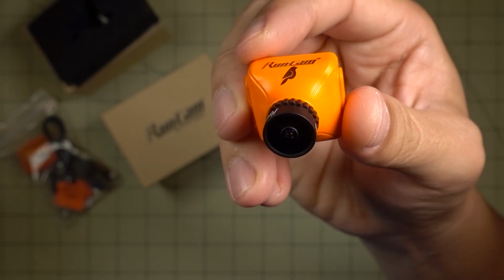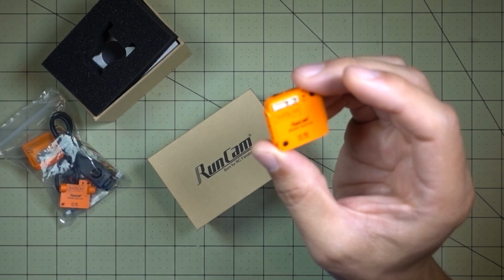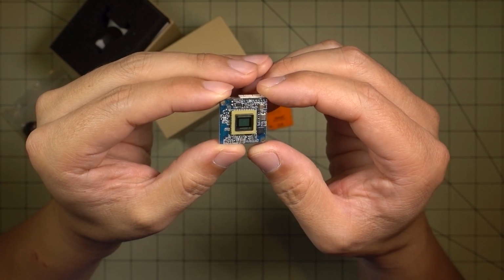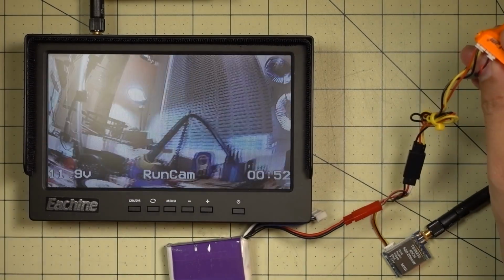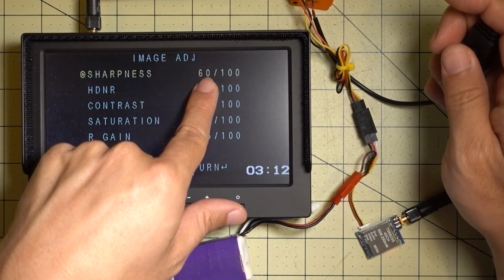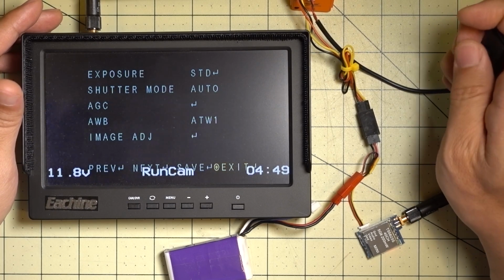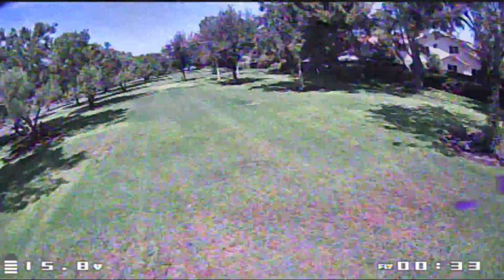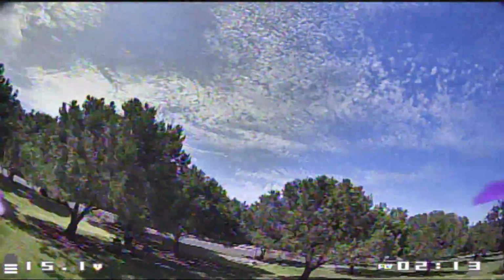RunCam Sparrow FPV Camera Review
Taking a look at the new RunCam Sparrow, a new 16:9 CMOS camera with a different image process than the Eagle.

Has a lot of the features missing from the Eagle... OSD, voltage reading, audio...